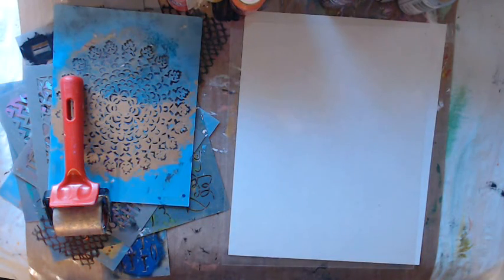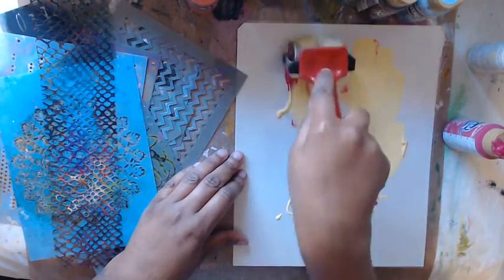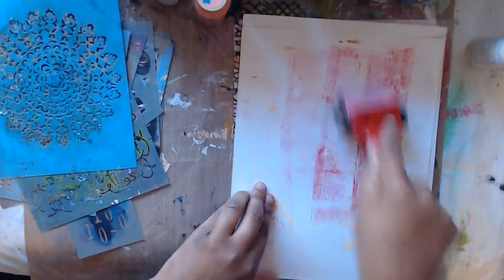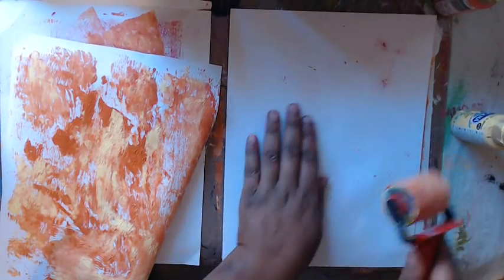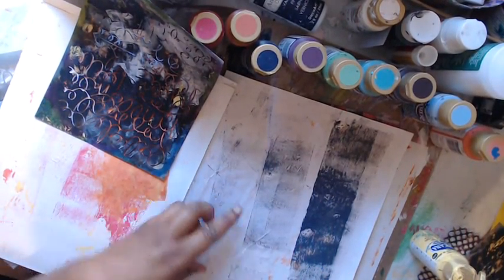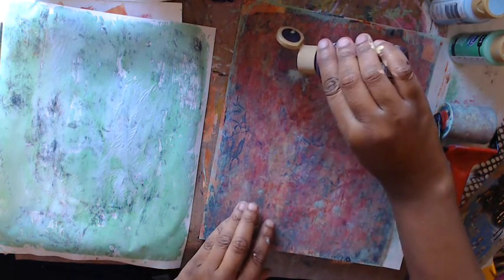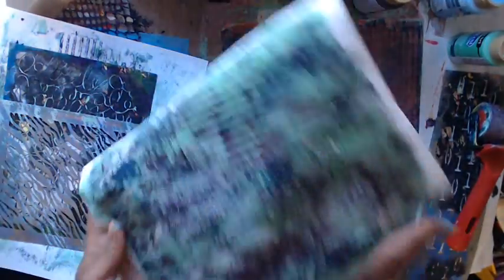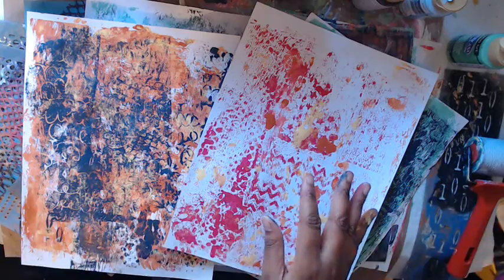how to gelli print on acetate/gelli plate printing techniques/ faux gelli plate/Gelli Plate Printing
In this video we will  create beautiful gelli prints using acetate. So simple and easy!

 AMERICANA ACRYLIC POPULAR PICKS SAMPLER SET

Grafix Acetate Pad, 9 X 12 in, Clear, 25 Sheets/Pad

The Music Featured in my videos  was create  by the fabulous Jasper Sawyer used with permission

Reach me by mail Here :)
Shemi Dixon
1182 Laredo Street